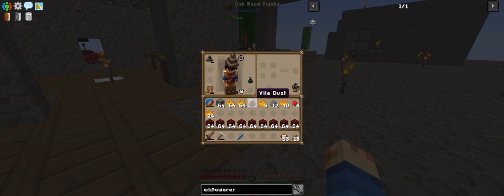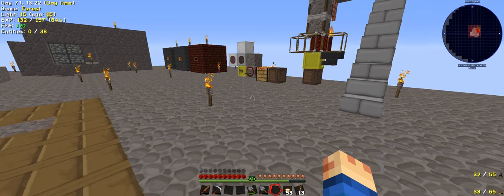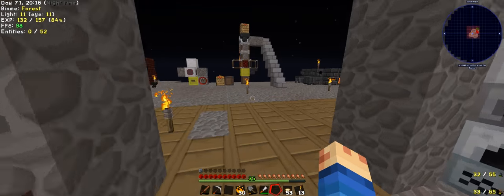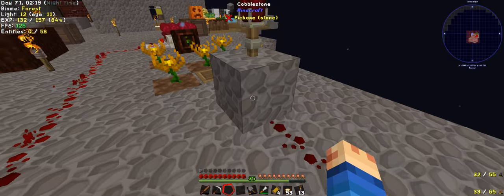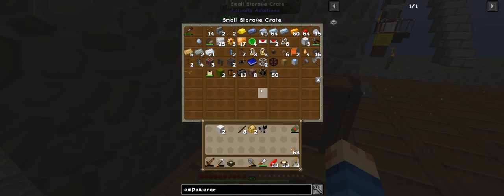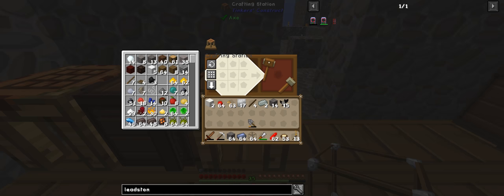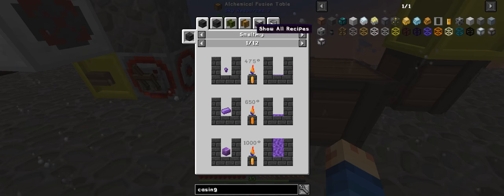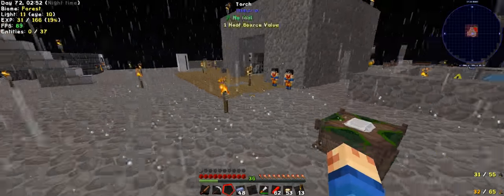Modern Skyblock 2- Ep34 - Empowererer